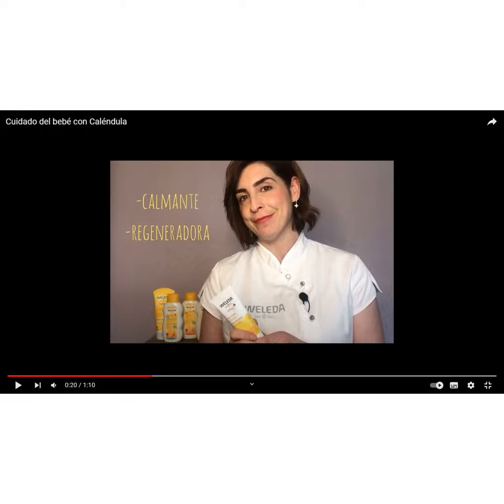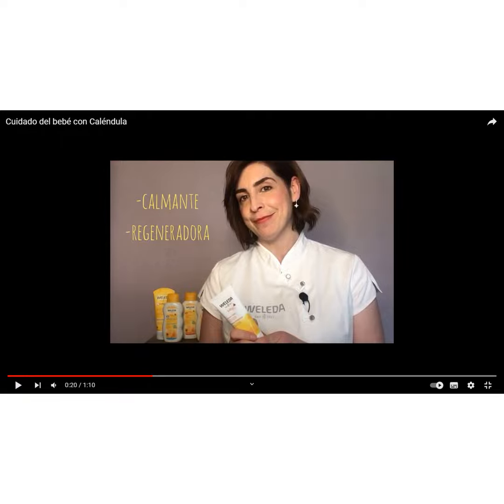Baby care with Calendula. Weleda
Today we bring you a video to take care of the skin of the little ones (and big ones) in the house in the most natural way, from Weleda Baby care with Calendula. Weleda